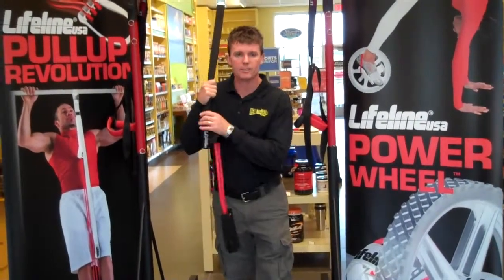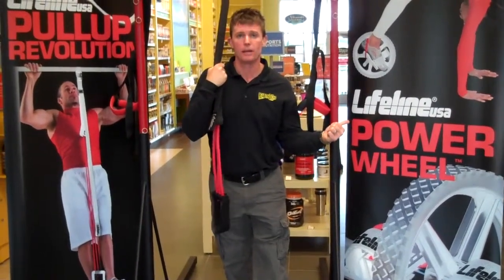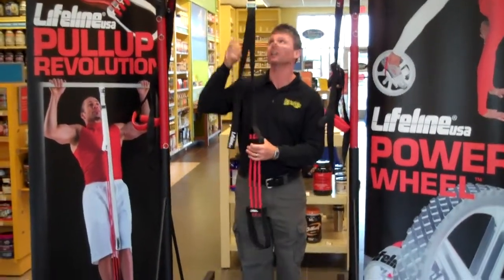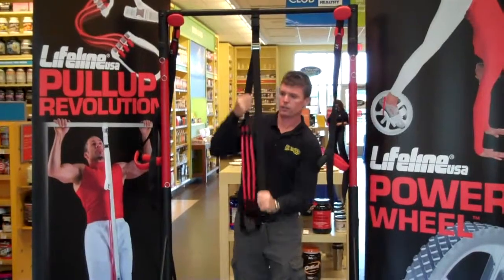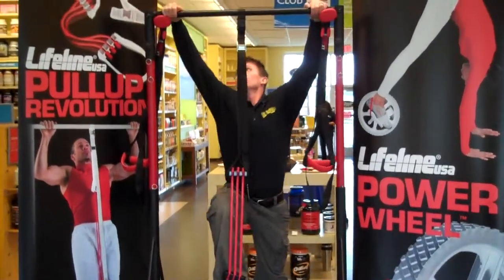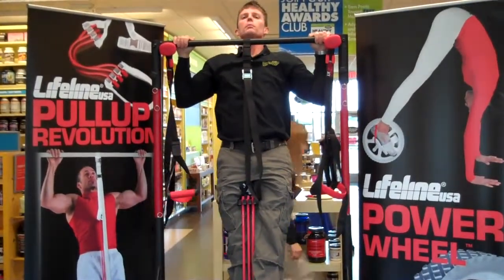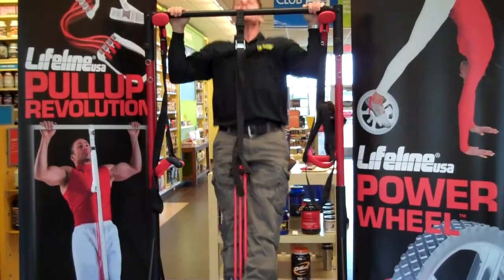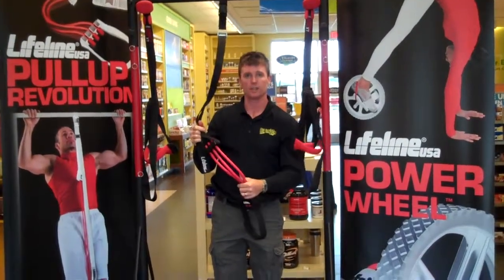Lifeline USA Pullup Revolution Demonstration